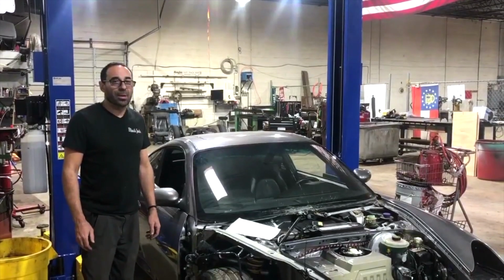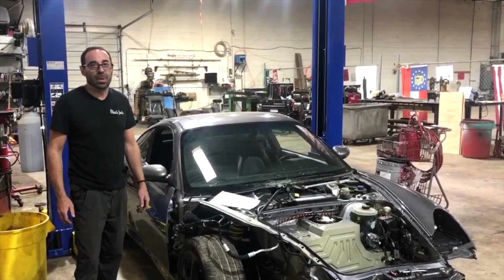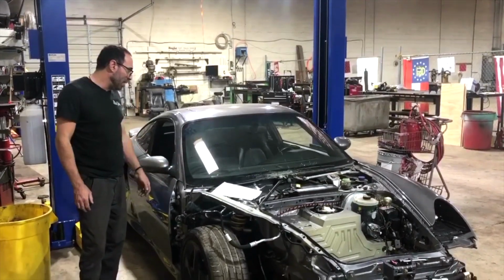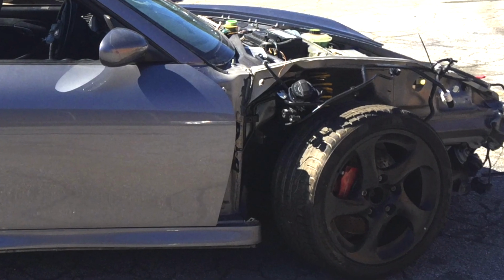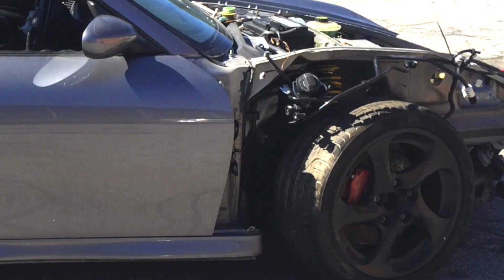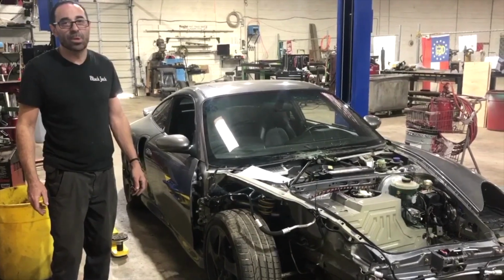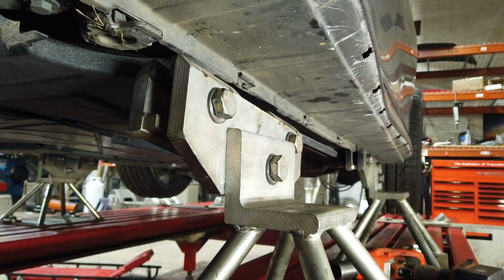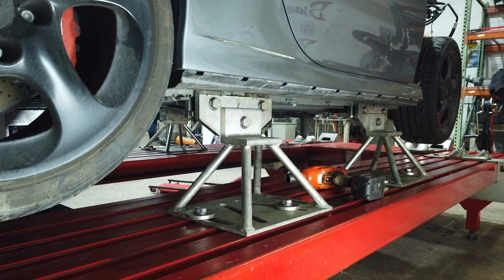Complete Set Up on 2002 Porsche 996!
Black Jack Frame Machines is here to show you how easy it is to get, even a car that is not drivable onto our rack and set up to start pulling. Adam sets the rest apart by overbuilding the scissor lift, anchor blocks, sill clamps, and deck so that your machine will last for decades.
Visit us a backjackframe.com for more info!